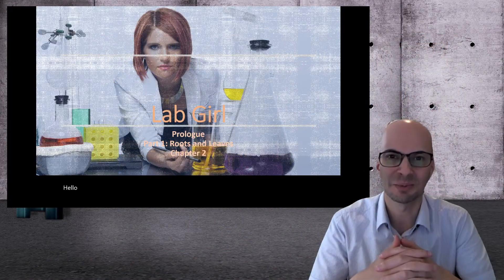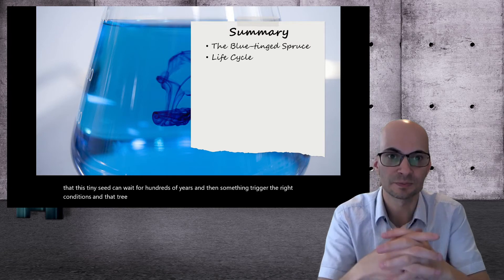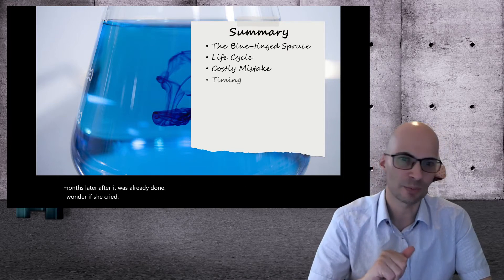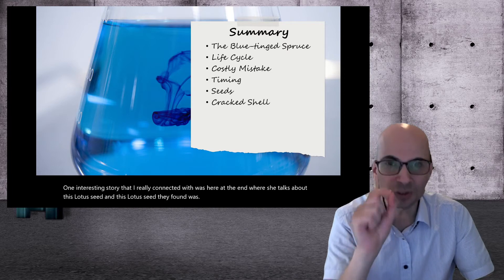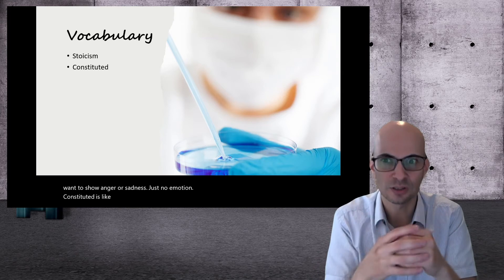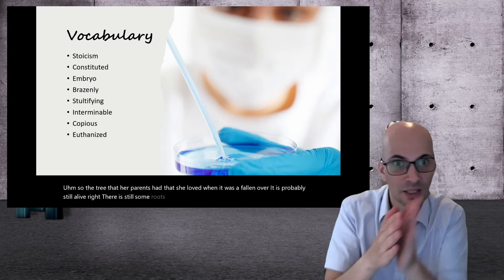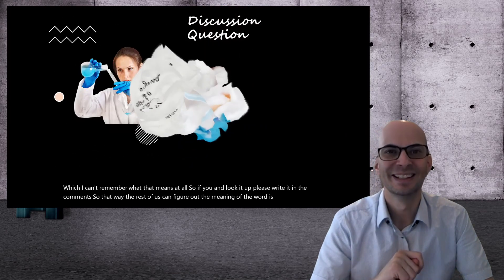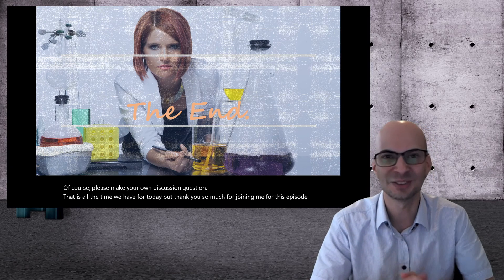Book Club Preview: Lab Girl - Chapter 2 & 3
This video summarizes a chapter of Lab Girl, at some vocabulary and asks some discussion questions.